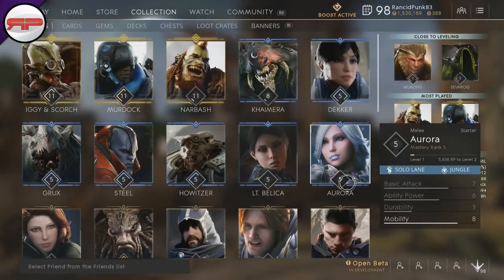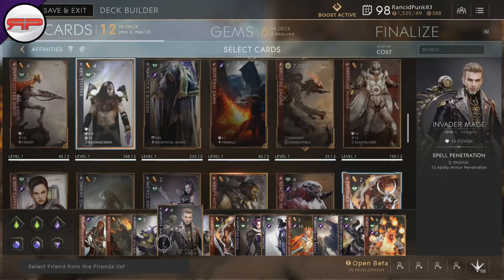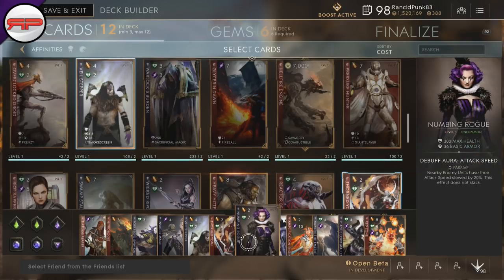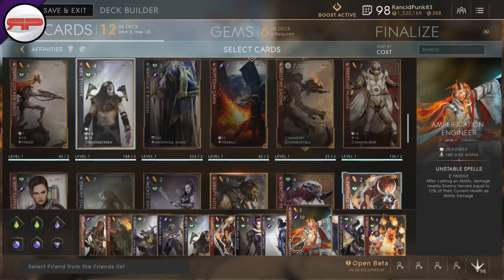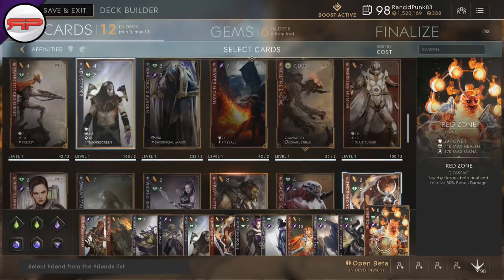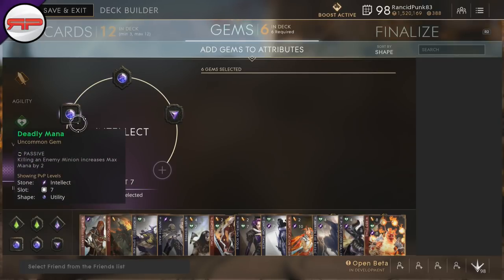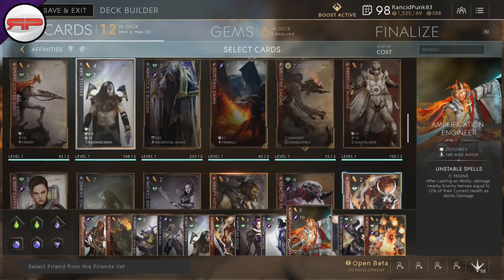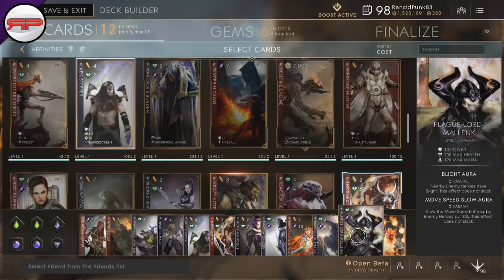Paragon V44.3 | Aurora Build Guide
G'day you beautiful people! Today I have a Paragon V44 build guide for Aurora.